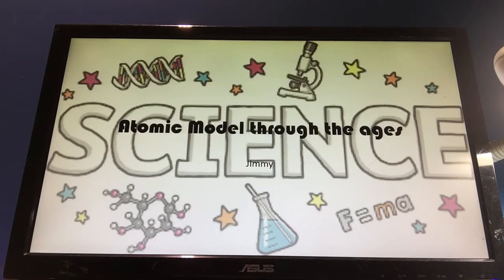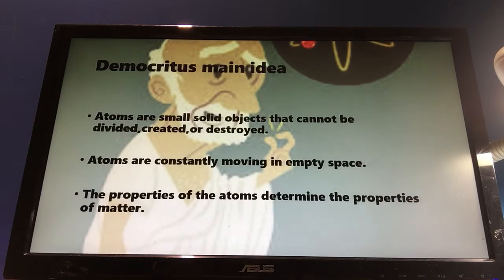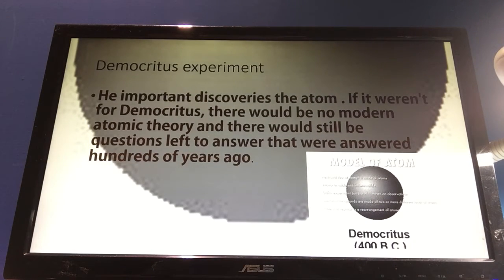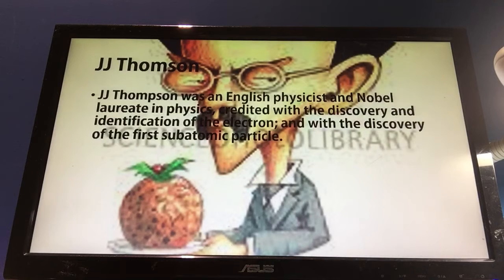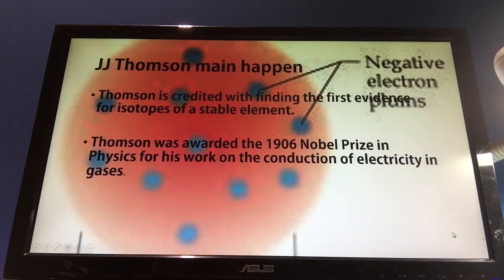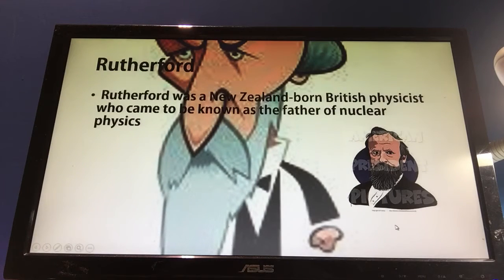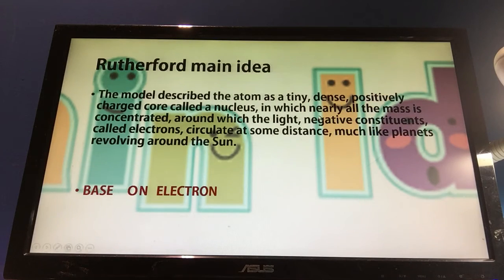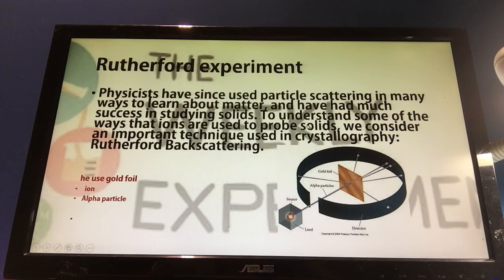Sci he ppt